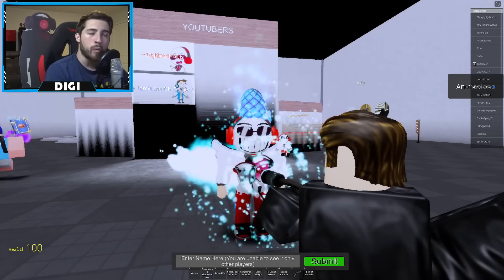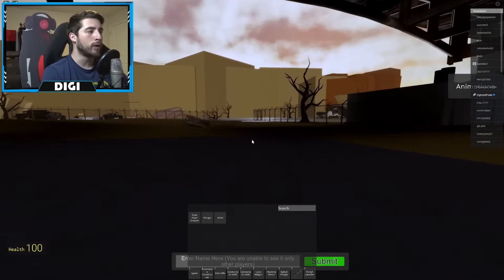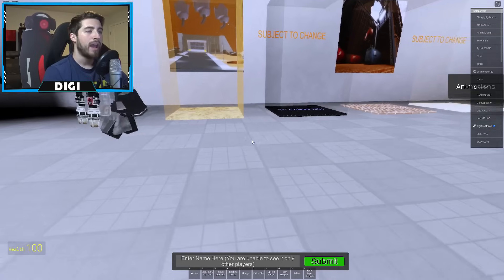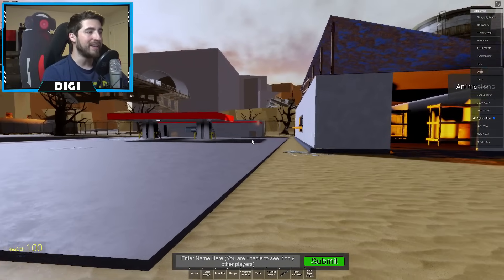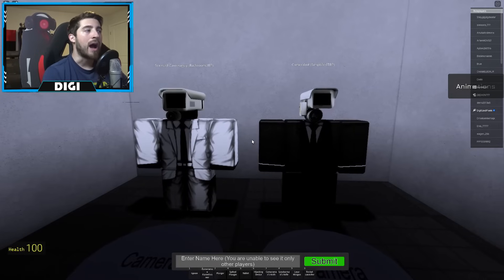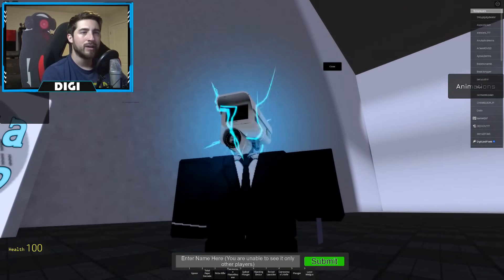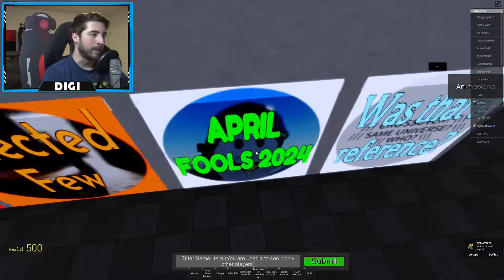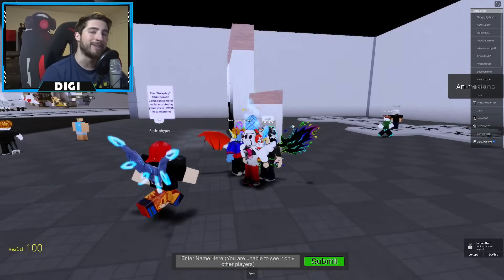How to get APRIL FOOLS 2024 and WAS THAT A REFERENCE BADGES in SKIBIDI TOILET ROLEPLAY (VP) - Roblox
I'll be showing you guys how to get APRIL FOOLS 2024 and WAS THAT A REFERENCE BADGES in SKIBIDI TOILET ROLEPLAY (VP)!